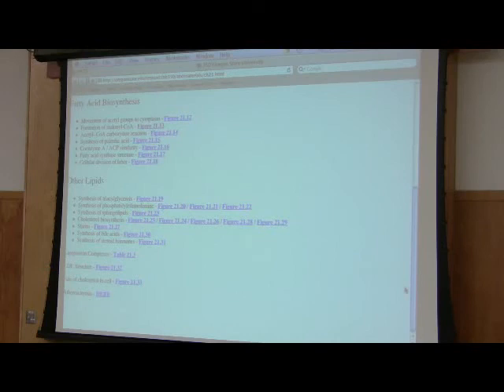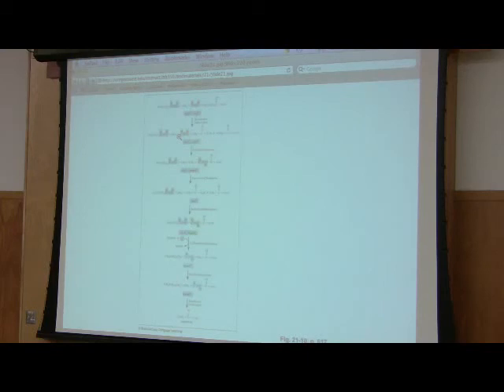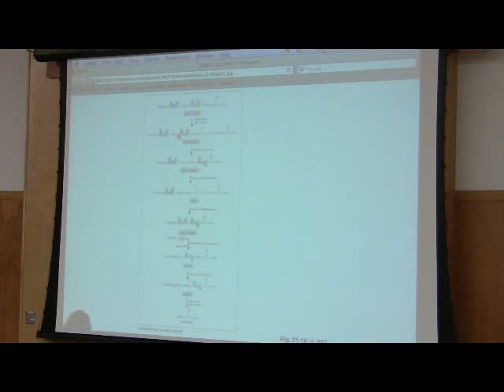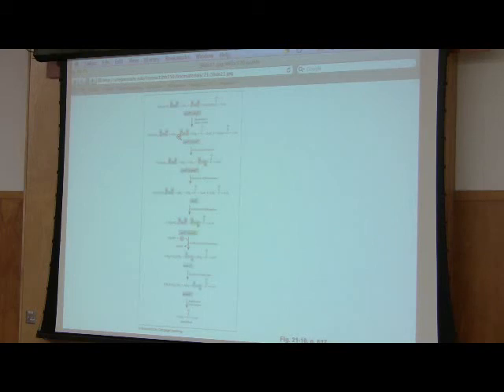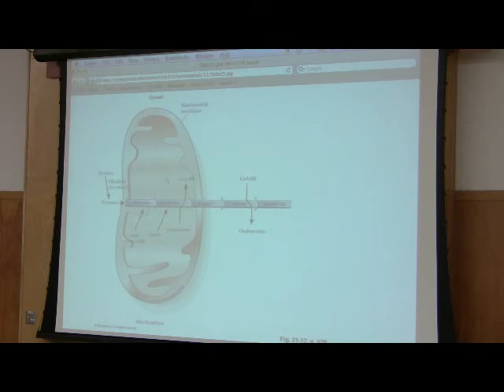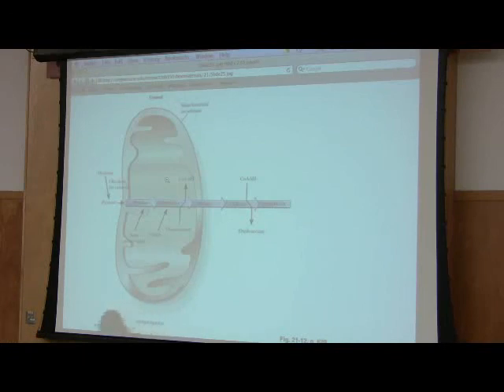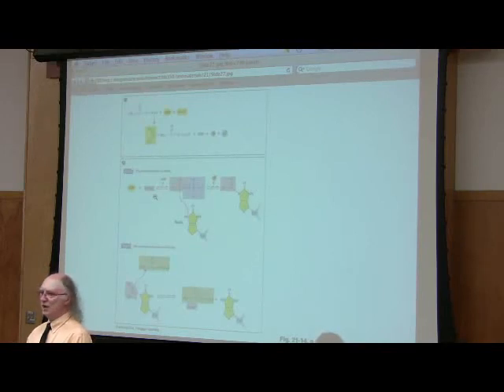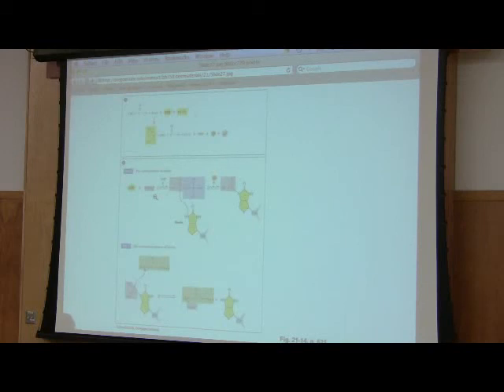Lipid Metabolism by Kevin Ahern, Part 3 of 8